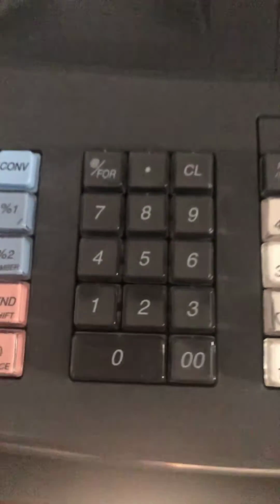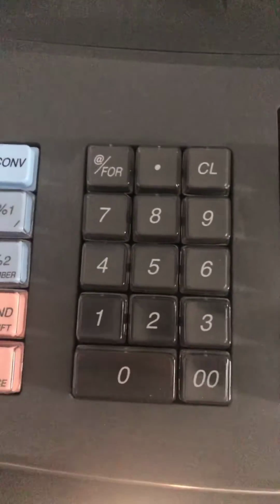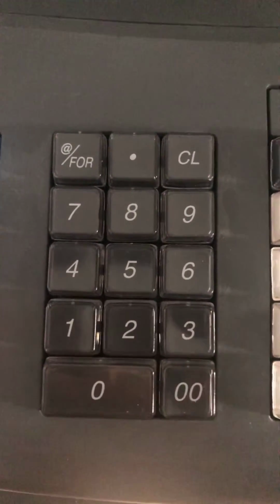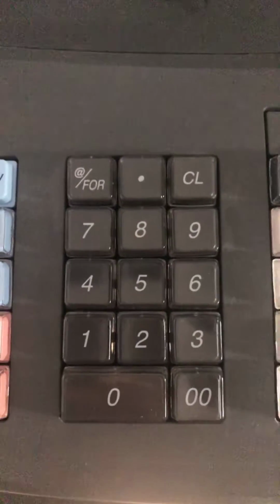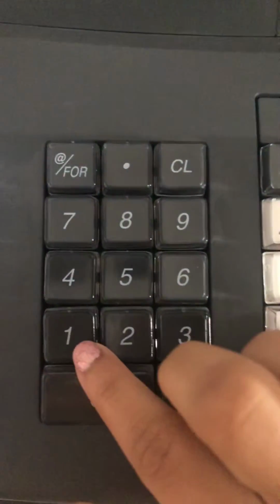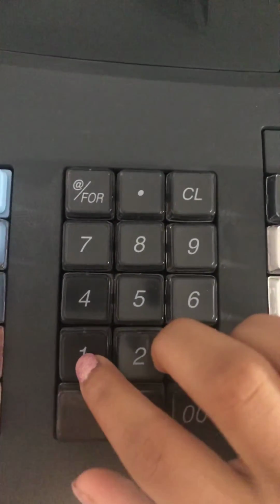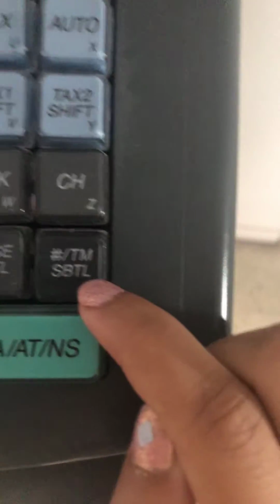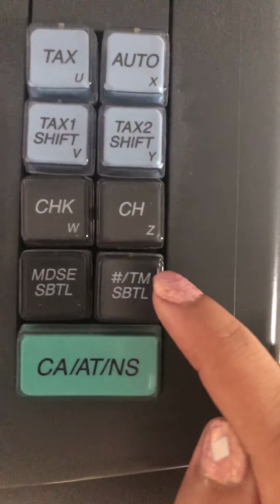How to set the time and date on cash register sharp XE-A206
Most sharp cash registers can use this way to set the time and date on they’re register